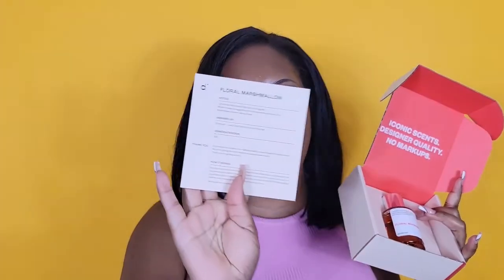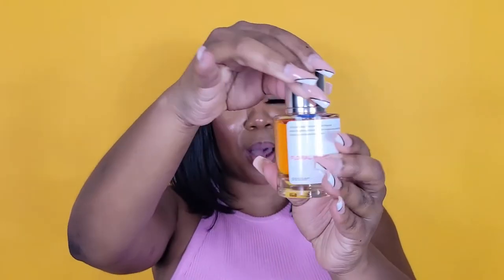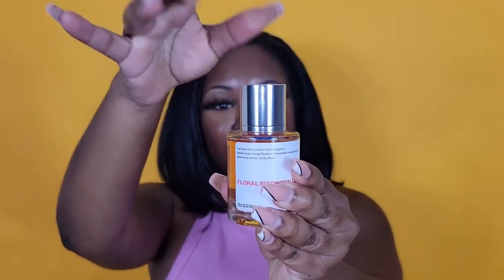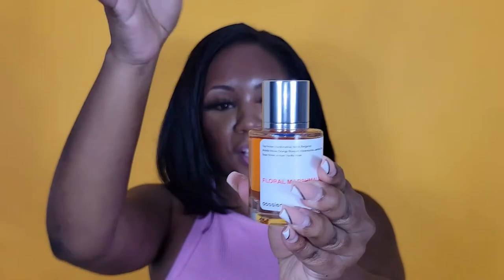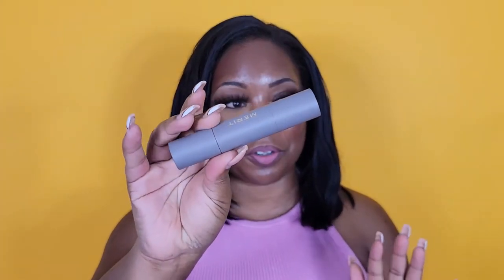FOUNDATIONS CURRENTLY IN MY ROTATION FOR FALL/WINTER | FEAT DOSSIER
Hey Gang!
In today's video, I'm sharing the foundations that are currently in my rotation for fall/winter. This video is also in collaboration with Dossier!

♡ Theres more down below :)

Clinique Even Better Clinical Serum Foundation (Shade WN 100 Deep Honey)